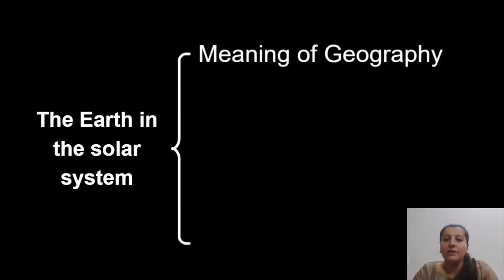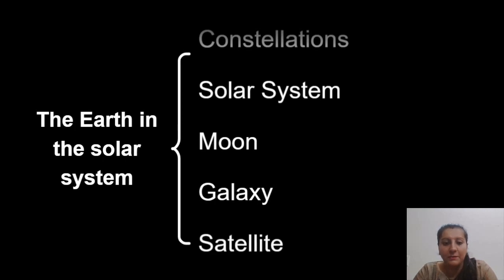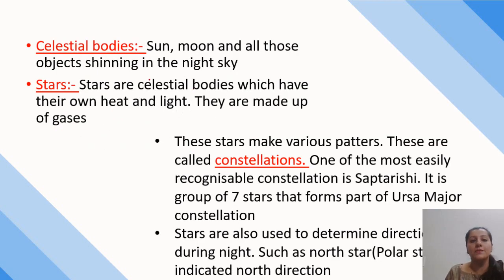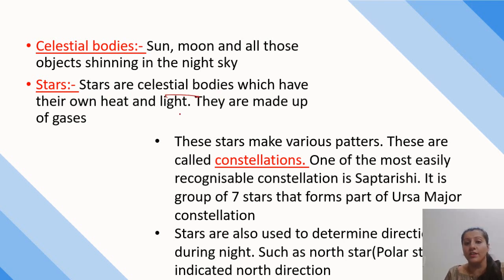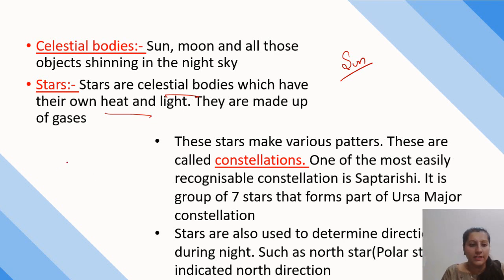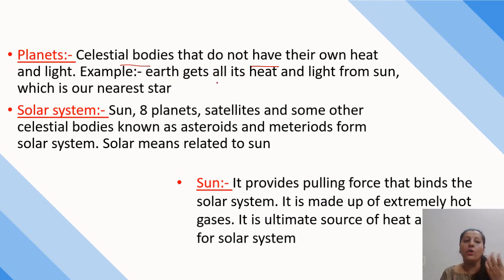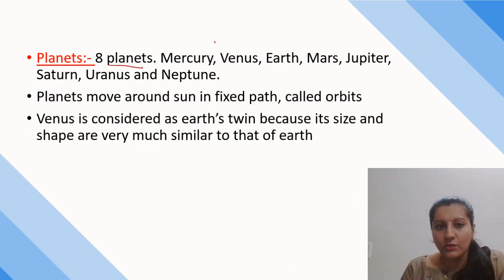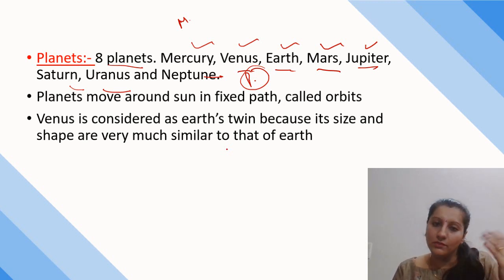The Earth in the Solar System Full Chapter Class 6 Geography | NCERT Geography Class 6 Chapter 1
For UPSC Prelims and Mains IAS Exam Preparation?

🔗 Join My FREE UPSC Success Blueprint Master Class :-

In this video we are going to discuss The earth in our solar system full chapter class 6  chapter 1 of Geography NCERT in Hindi and English. This video will be helpful for UPSC | IAS aspirants or those preparing for government examination.
We will cover all topics related to this particular topic. That includes:

This geography NCERT class 6 chapter 1 provides you with basics terminologies which will be beneficial for future understanding of concepts.
This is one of the video among our series on NCERT for Geography. In this video we had covered Chapter 1 of Geography and in coming videos we will discuss other chapters also.